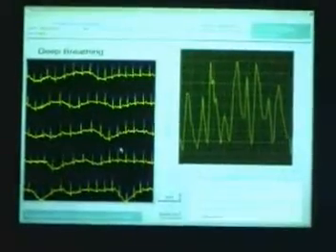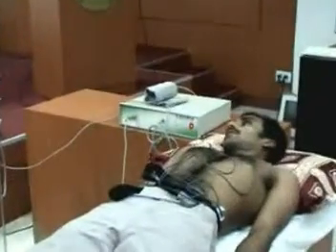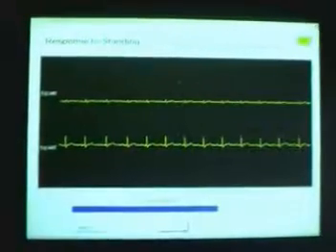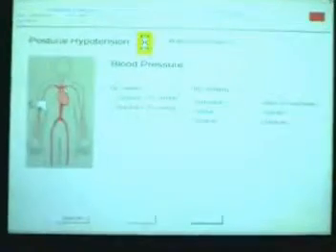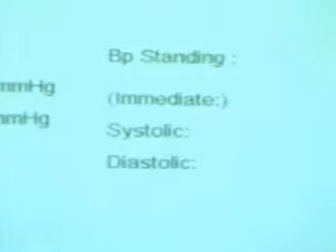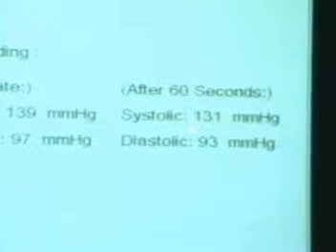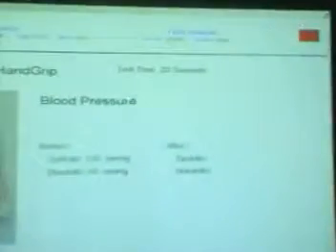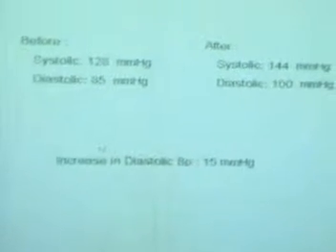Genesis Medical Systems CANWin Live Demo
Cardiac Autonomic Neuropathy test as per Ewing's battery of tests
e mail : sales (at) genesismedicals (dot) com
Replace (at) and (dot) by their signs.